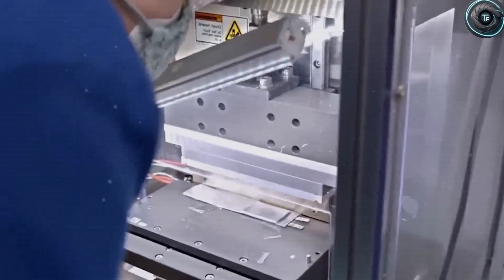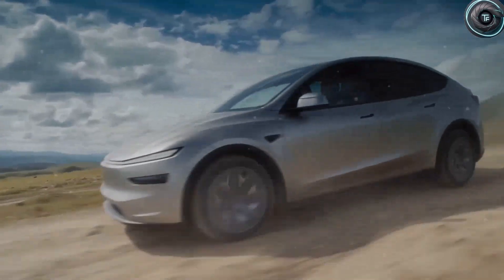Final Showdown! 2026 Tesla Model 2 Battery: Aluminum-Ion vs Sodium-Ion – Which Wins?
The 2026 Tesla Model 2 is finally here, and the EV world is buzzing! But the BIGGEST question remains: Which battery will Tesla choose – Aluminum-Ion or Sodium-Ion? 🚗⚡

In this video, we uncover the truth behind Tesla’s next-gen battery technology and why Elon Musk’s final decision could change the future of electric vehicles forever.

🔋 Aluminum-Ion Battery → Super lightweight, ultra-fast charging, higher efficiency.
🔋 Sodium-Ion Battery → Cheaper, safer, long cycle life, and perfect for mass adoption.

Will Tesla’s Model 2 focus on affordability with Sodium-Ion, or go for revolutionary performance with Aluminum-Ion? The answer might shock you!

We’ll cover:
✅ Tesla Model 2 release date 2026 updates
✅ Tesla’s battery technology roadmap
✅ Real-world range & charging speed comparison
✅ Why Elon Musk may surprise the EV industry again

This is the ultimate Tesla battery showdown that every EV fan needs to watch. Stay till the end for the final verdict on the Model 2 battery choice! 🚀

00:00 – Tesla Model 2 Battery Final Showdown
01:05 – Why Battery Choice Matters in 2026
02:20 – Aluminum-Ion Explained: Speed & Range
04:15 – Sodium-Ion Explained: Cost & Safety
06:25 – Head-to-Head Comparison: Specs & Facts
08:30 – Elon Musk’s Battery Strategy for Model 2
10:15 – Which Battery Fits Tesla’s Vision?
11:00 – Outro + Subscribe to Torque Element

This content is for educational and entertainment purposes only. Torque Element does not claim ownership of third-party visuals or references.